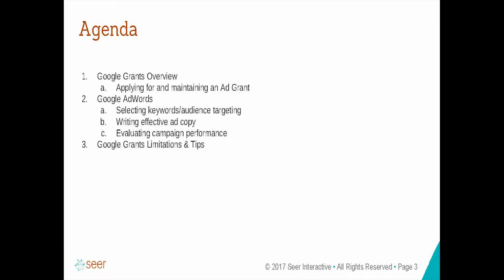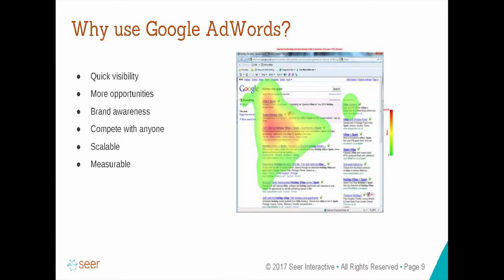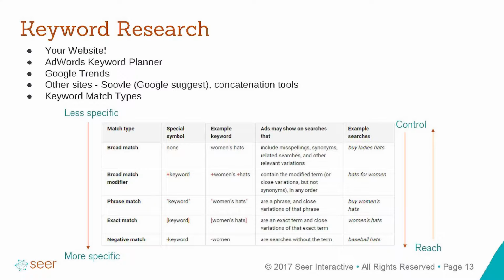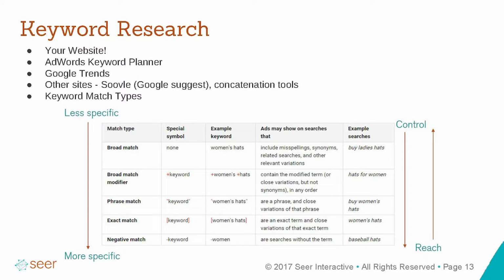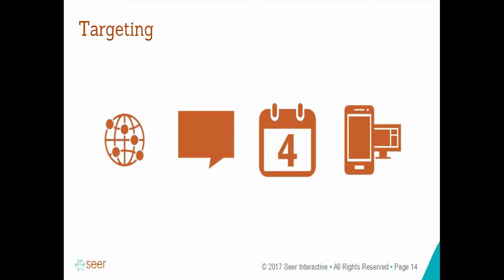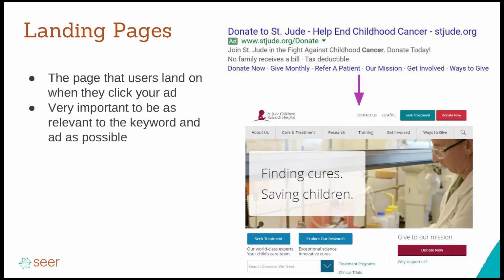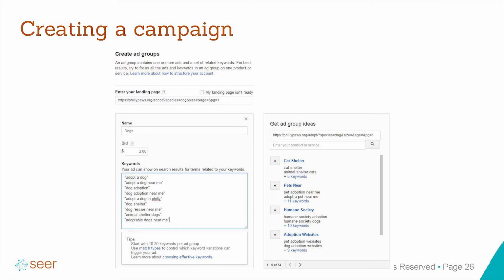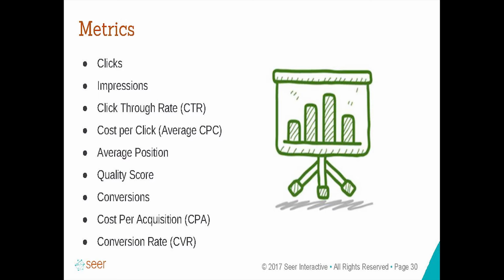Philly Net Squared 2/7/2017: Google AdWords for Nonprofits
In this Net Tuesday slideshow podcast from Philly Net Squared, Ali Wilson, senior PPC associate at Seer Interactive, describes how nonprofits can use Google AdWords